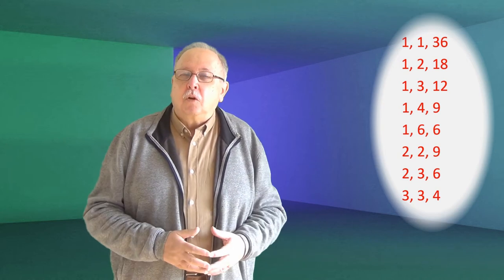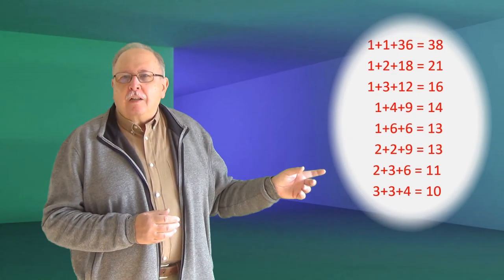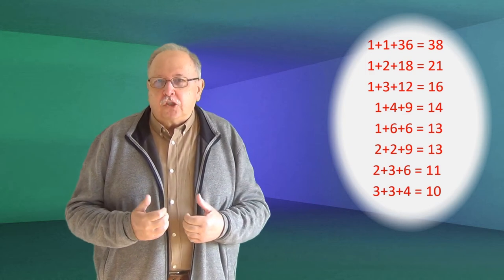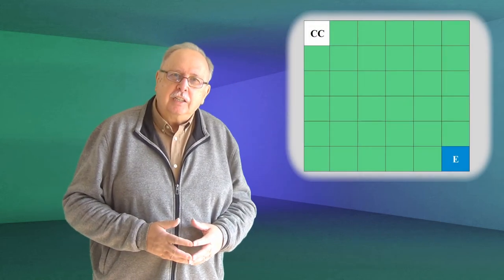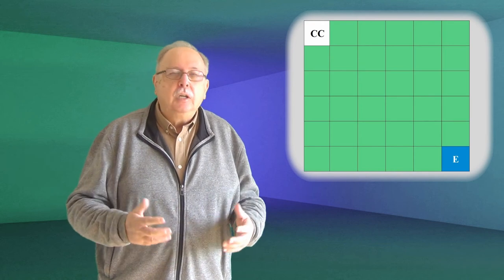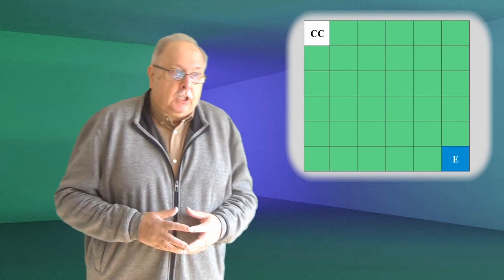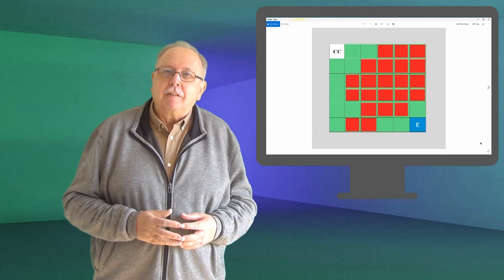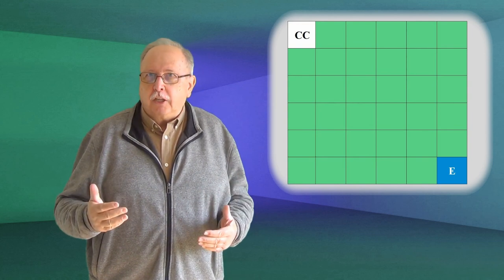LABORATORUL ORBITAL (Întrebări_72)(Seria ”Să ne gândim !”)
Este prezentat răspunsul la întrebarea 71, legată de vârstele pe care le au trei surori.
Întrebarea 72 se referă la un laborator orbital contaminat de un microorganism extraterestru.